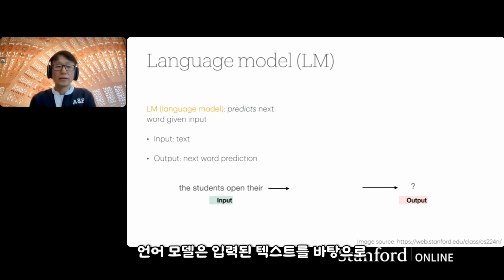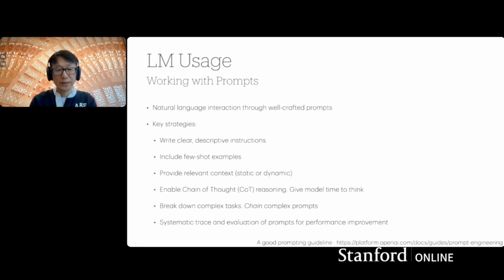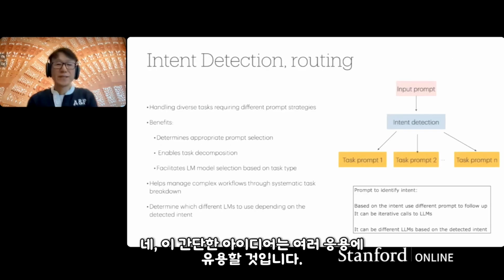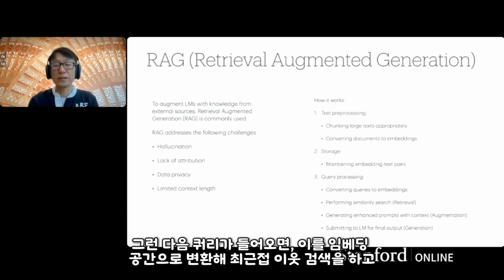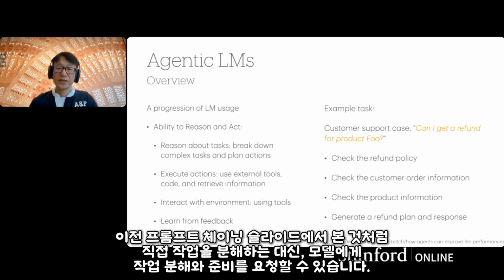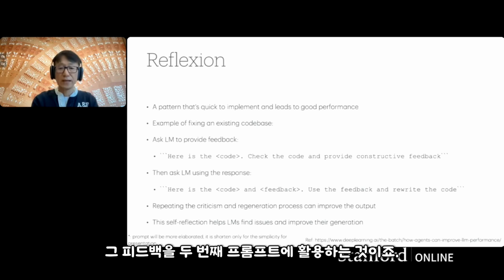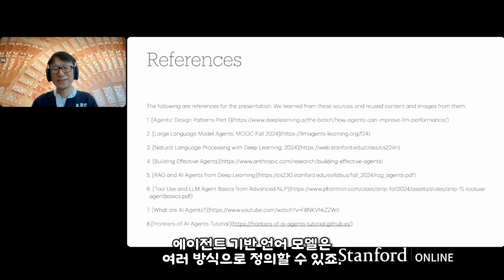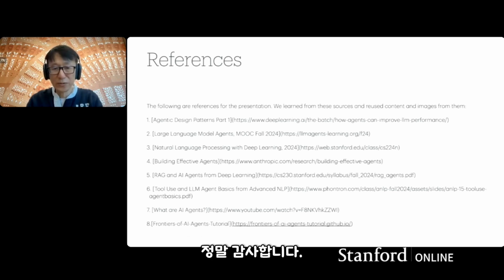(한글자막) 스탠포드 웨비나 - 에이전트 AI: 언어 모델 사용의 흐름